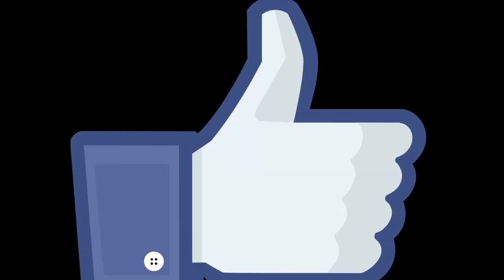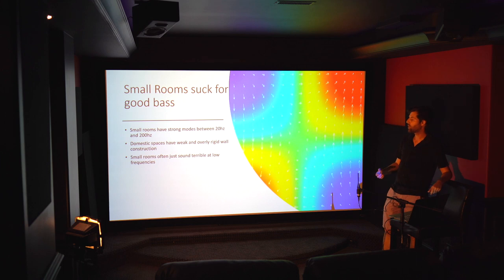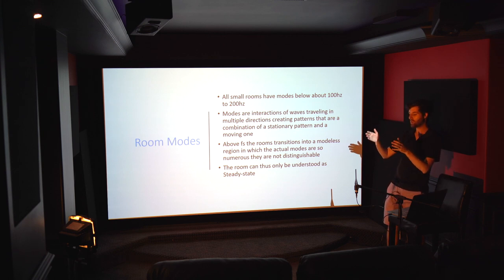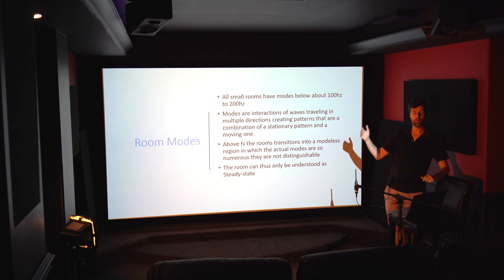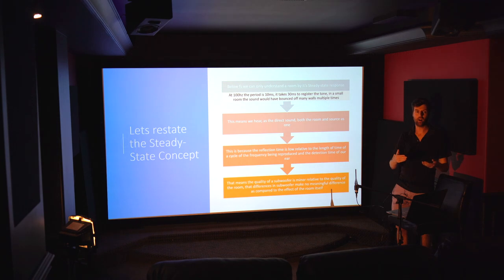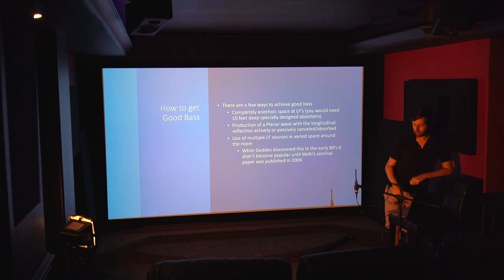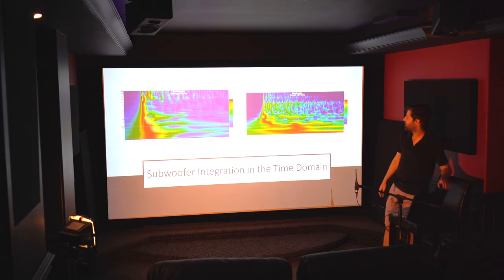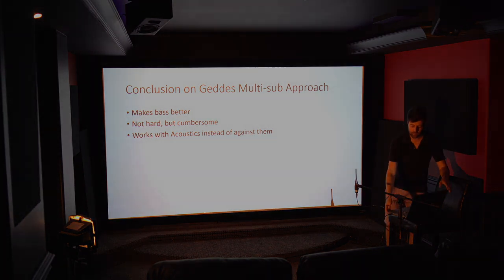The Geddes Multi-Subwoofer Bass Optimization Approach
Come join AVNIRVANA.com for free and join the conversation!

Speaker and content creator: Matthew Poes
Videographer: Ryan Wohldmann
Event Host: Mike Masunas